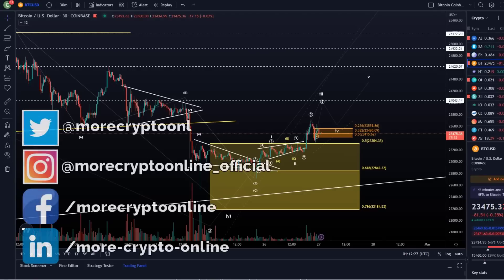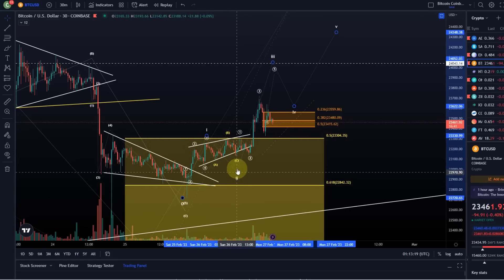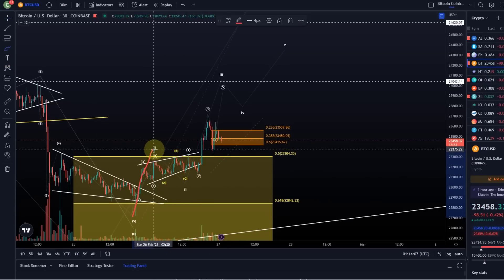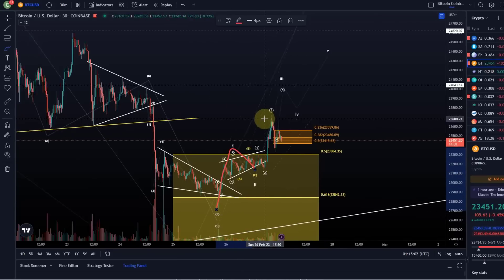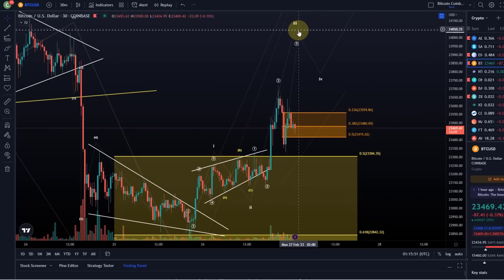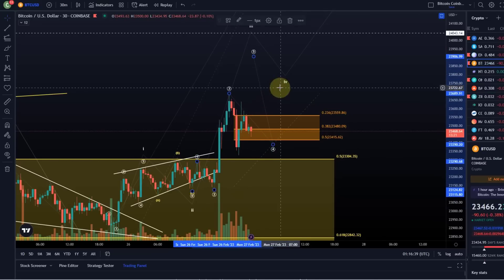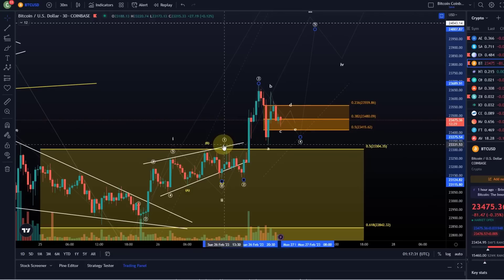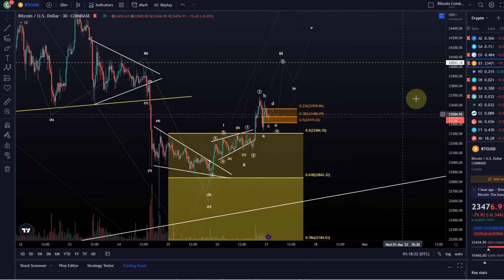Bitcoin BTC Price News Today - Technical Analysis and Elliott Wave Analysis and Price Prediction!